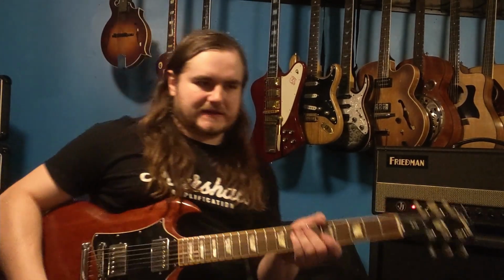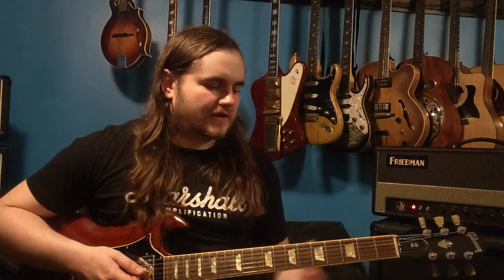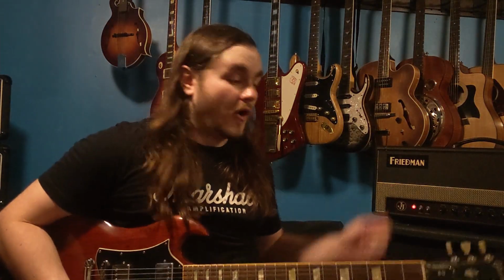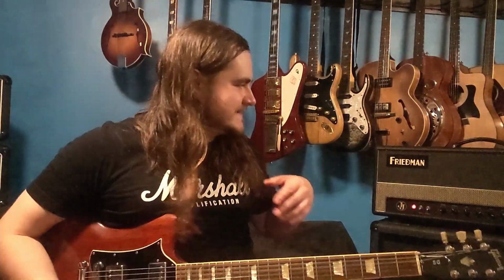How to get Beautiful guitar sounds!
Mark tells you how to get the sounds from Beautiful!